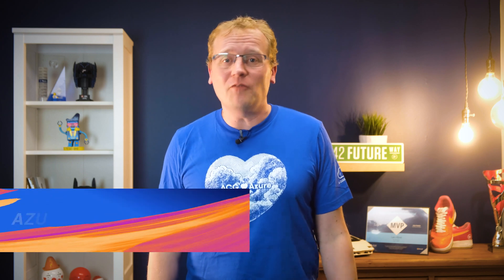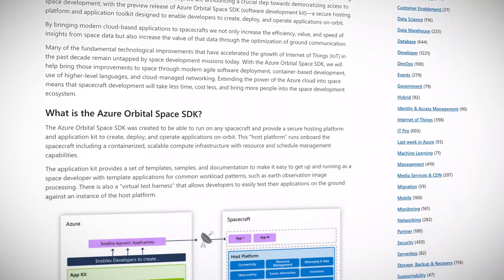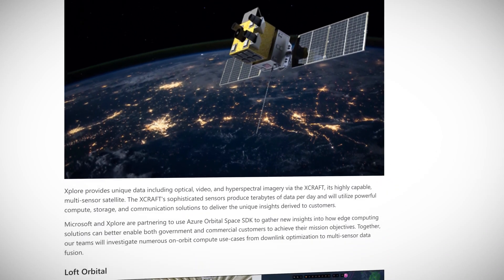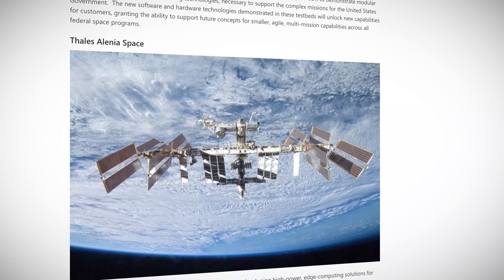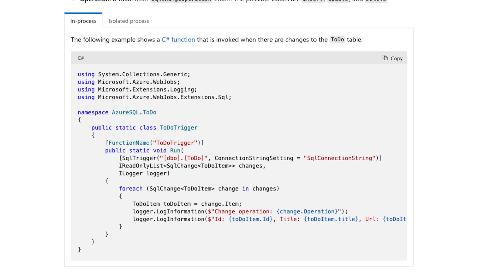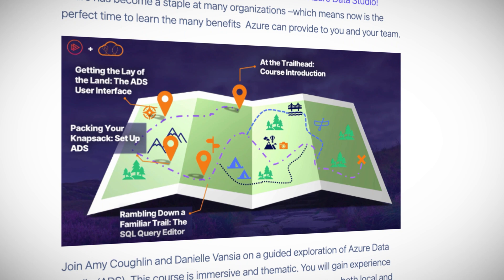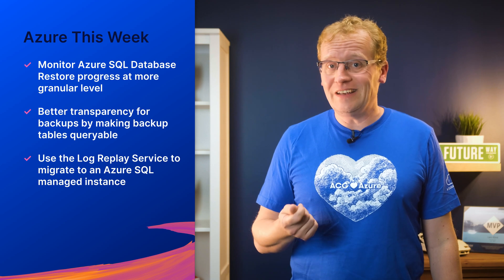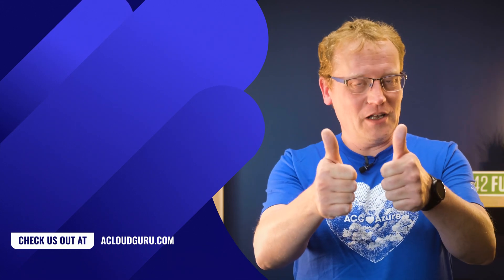You can also be a space developer! | Azure This Week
In Azure news this week, Lars Klint takes us back out to space with Azure Orbital Space SDK. This new SDK brings the cloud to space and means that cloud developers can make smarter software that can live on any spacecraft, opening up a universe of opportunities! Back on Earth we have Azure SQL triggers for Azure Functions, as well as a host of other Azure SQL updates!

0:38 Azure Orbital Space SDK
2:58 Azure SQL trigger for Azure Functions
4:53 Azure SQL GA updates